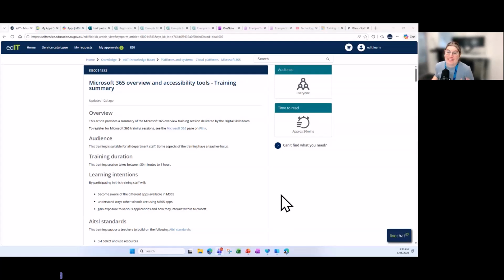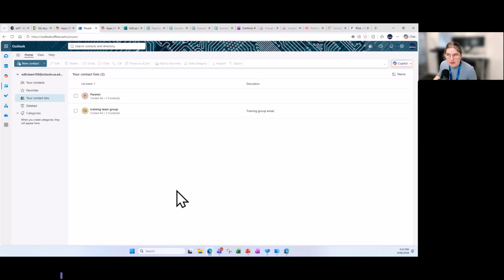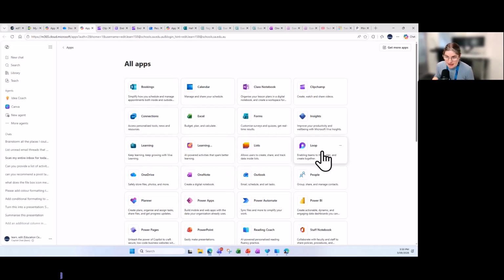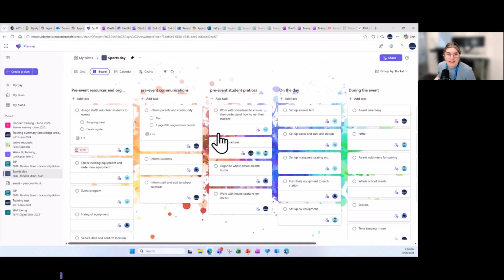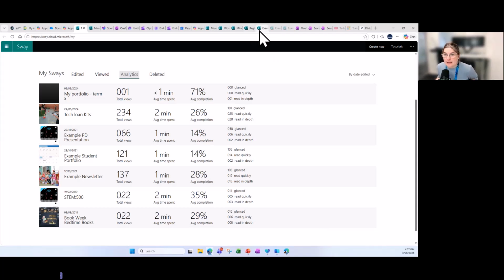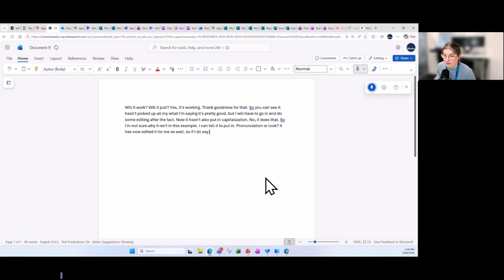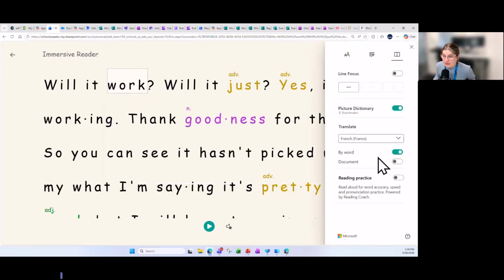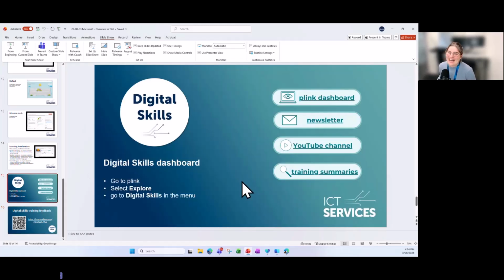Overview of Microsoft 365 - webinar - August 2026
This is a recording of a webinar run by ICT services providing information about what Microsoft 365 apps department staff can access and some of the ways they can be used in an education setting.  This webinar was recorded in August 2026.

Department for Education staff can access the training summary on edIT